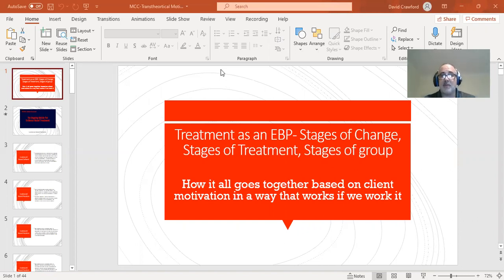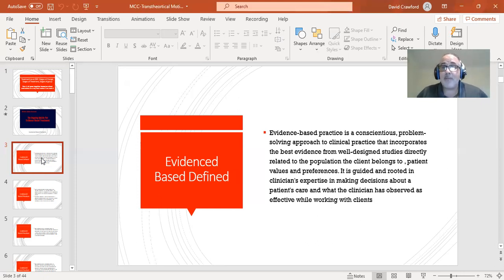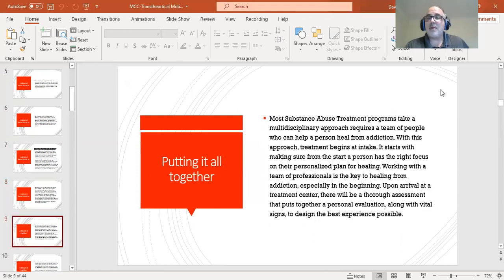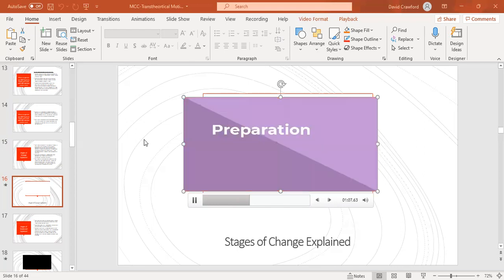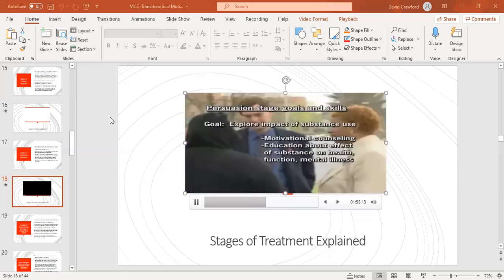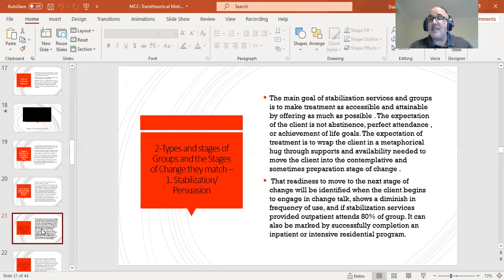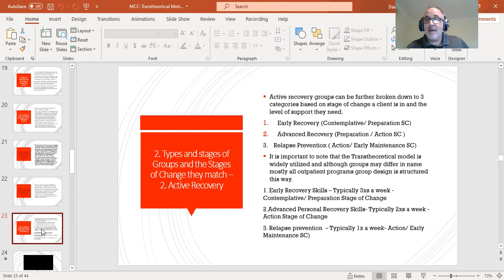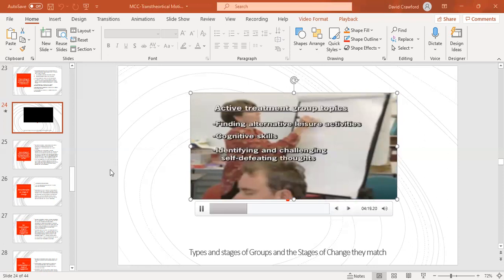Part 1 Evidenced Based Substance Abuse Treatment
David Crawford, LMSW, CASAC- Review and explore Transtheoretical model as an EBP and how identifying the stages of change a person may be in should guide decision making on interventions. Review and explore Stage Wise Treatment and how the stages of treatment and stages of group are designed to match the stage of change a client we are working with may present in